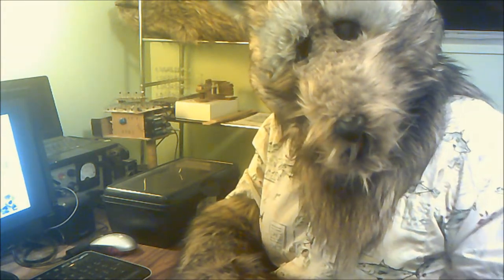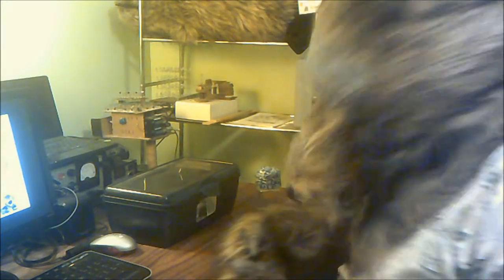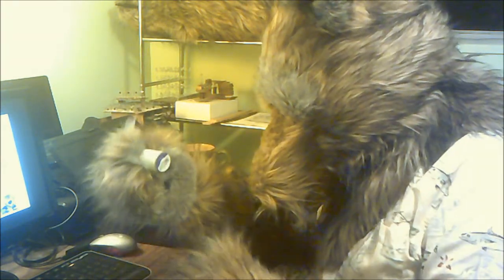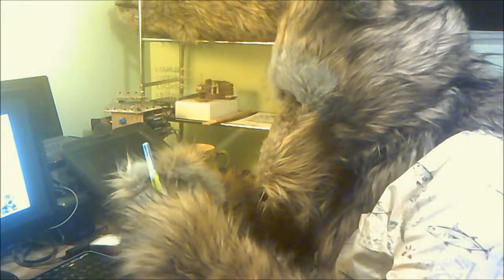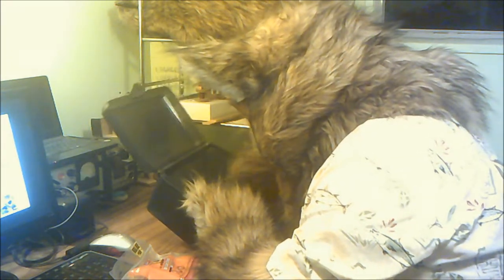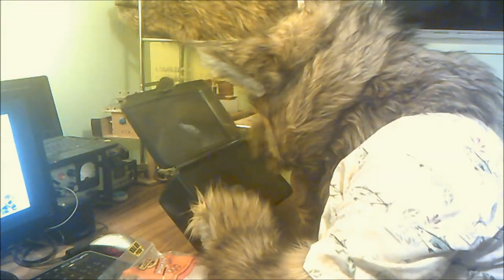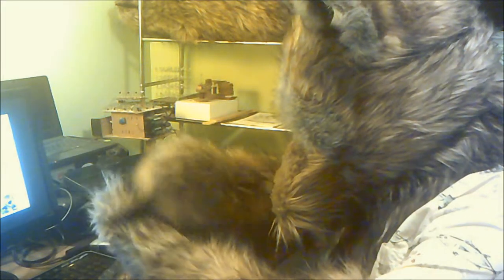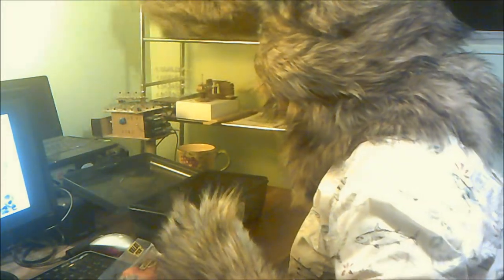Marcus - Tools Used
This video attempts to show what tools I have used for making Marcus. I am on a very tight budget and making do with tools around the home or purchased from the local Wal-Mart.

A huge Shout Out to Rood Hyena for the encouragement she has given me as I get these videos going and improved.